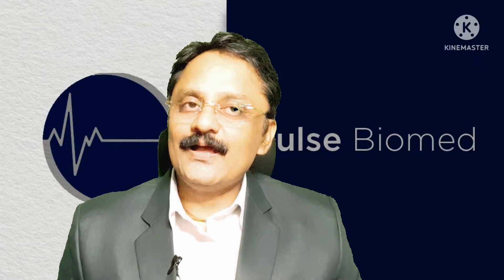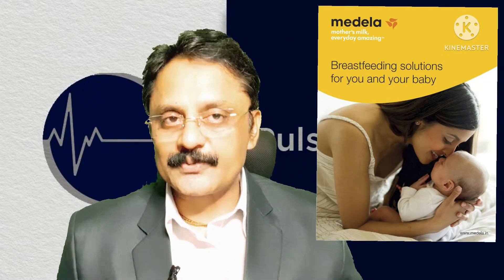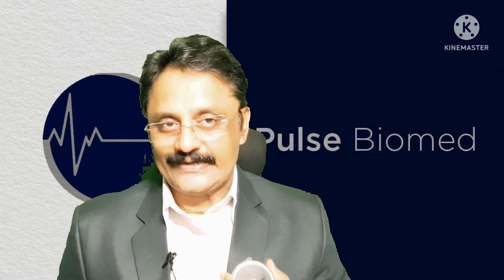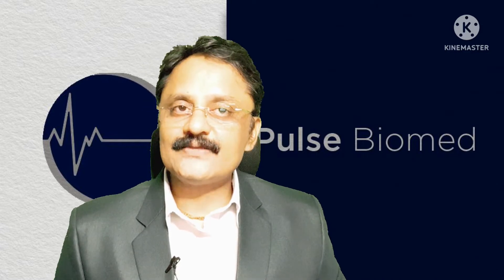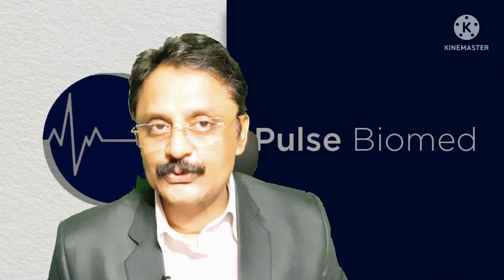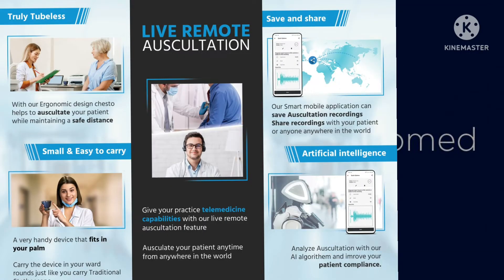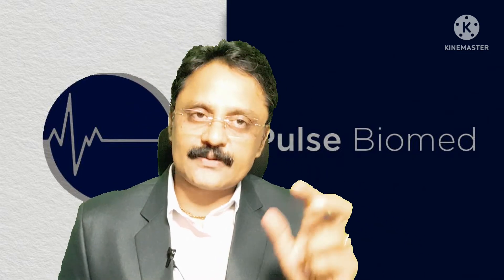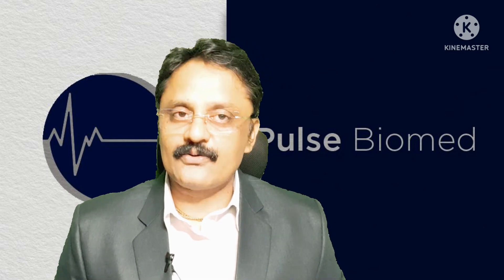Chesto | Digital Tubeless Stethoscope | Pulse Biomed LLP | Healthcare Solutions.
Chesto is truly tubeless smart STETHOSCOPE.
🔊 10X Amplification
▶️ Noise Reduction
🔹 Live Streaming of Heart♥️  & Lung Sounds from anywhere in the world.
🔹Save, Analyze and share recordings to anyone anywhere.
🔹Easy to carry.